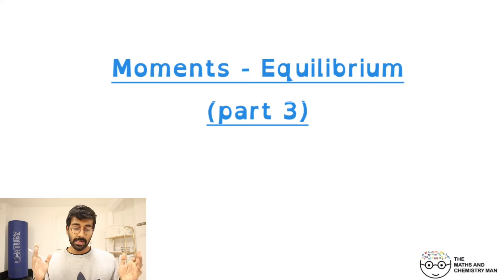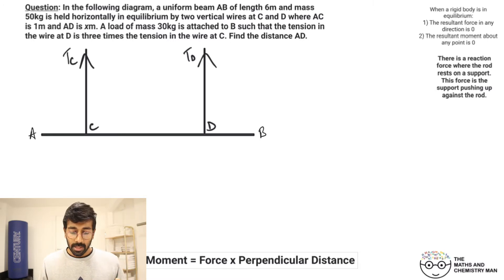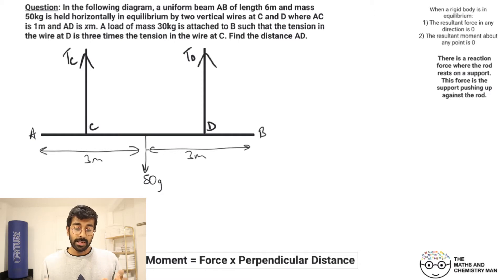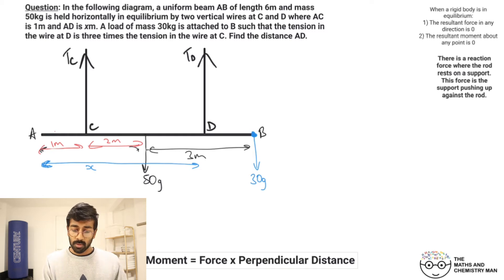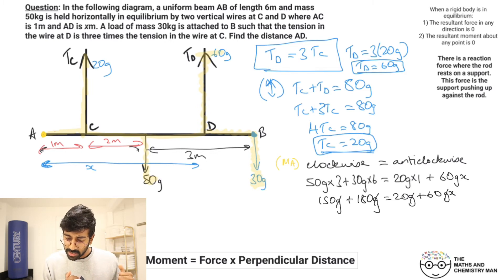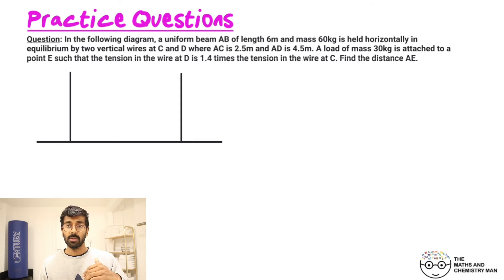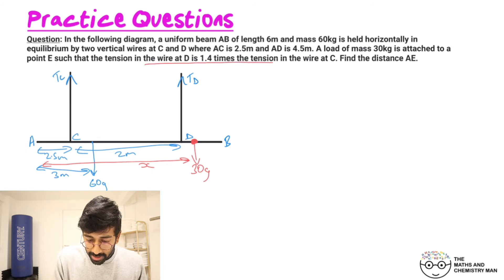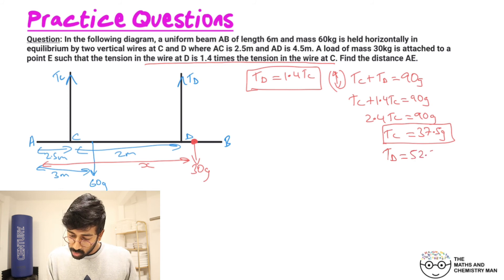EDEXCEL A LEVEL MECHANICS - Equilibrium (Part 3)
This is part 3 of 3 on the topic of equilibrium, here we will look at a few more challenging questions on equilibrium.